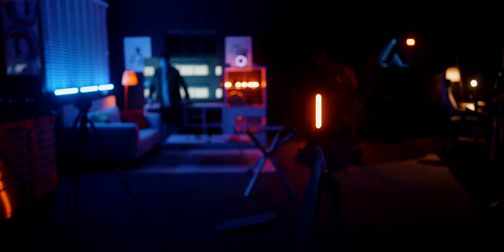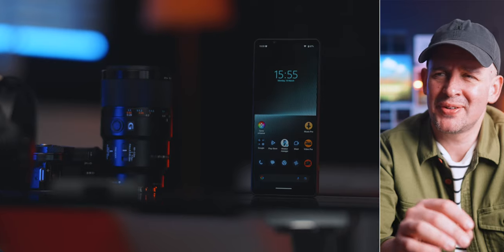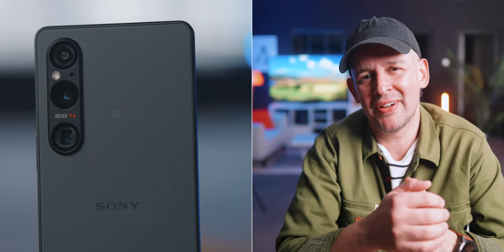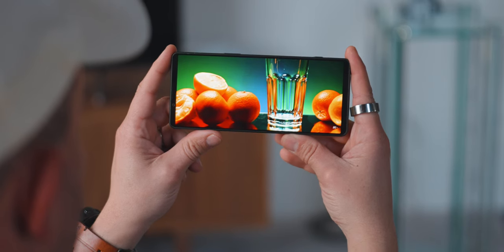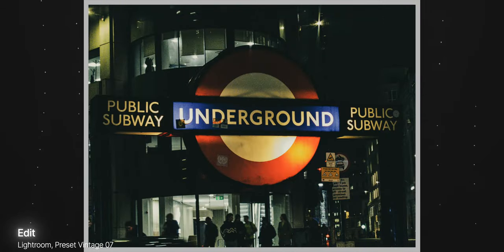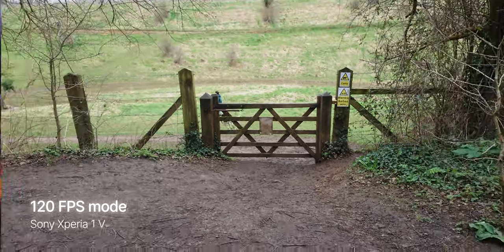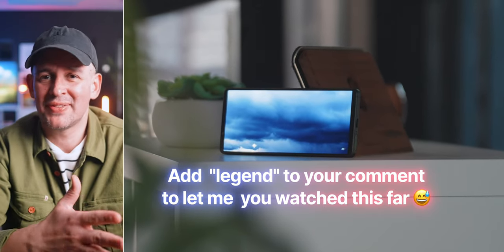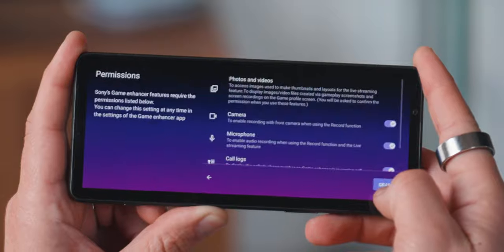Sony XPeria 1 V ✨ Perfect Imperfections!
The Sony Xperia 1 V is a superb device and on paper has pretty much everything (and some!) that you would expect in a flagship smartphone in 2024. I spent a month using it and comparing it against other flagships like the iPhone 15 Pro Max and GAlaxy S24 Ultra. Join me as I share my findings and try to understand why Sony might be missing a trick when it comes to the target audience for this device.

✅ That classy leather wallet I showed in this video 👉🏼
👕 The lovely shirts I wear in all my videos?

0:00 Sony Xperia 1 V - Missing a trick? 🤔
0:40 Sony Xperia 1 V - Design
1:15 Has Sony improved the Xperia 1 V?
1:45 Ergonomics and Quality of life features
2:20 Xperia 1 V - Features that we don't see in smartphones these days
2:50 Xperia 1 V - Sony needs to be applauded for this 👏🏼
3:30 Xperia 1 V - Audio 🎧 A built-in DAC!
3:55 Music AI Generator by Wondershare Filmora (sponsors of today's video)
4:20 The challenge I have in finding Royalty Free music
5:00 Xperia 1 V - A small issue with auto-brightness
5:29 Why the Xperia 1 V is perfect for content creation 📹
5:40 Xperia 1 V - Display
5:58 Xperia 1 V - Cameras 📸
6:20 Xperia 1 V Image samples 🌅
6:30 Xperia 1 V 4K video handheld 🤳🏼
6:53 Xperia 1 V - Low light 4K video test 🌚
7:15 Xperia 1 V - RAW images and Editing photos 🎨
7:40 Xperia 1 V - Photo Imperfections, but perfect! 🥰
8:13 Xperia 1 V - A surprising realisation about 4K video 🤯
8:50 Better than the iPhone and Galaxy S24 Ultra? 😳
9:20 The flexibility when using the different lenses
9:45 Slow Motion test 🐶 💨
10:05 How did the Sony Xperia 1 V do against all these different phones?
10:25 Microphone Quality 😢 Xperia 1 V
10:52 Productivity work  and Multitasking with the Xperia 1 V
11:14 Sony Xperia 1 V and AI features. Does it matter? 🤓
11:45 Will the Xperia 1 VI have more AI features?
11:58 What is stopping you from getting a Xperia 1 V? 👇🏼
12:18 🤯 So close!!
12:35 Xperia 1 V - Battery 🔋
13:10 Xperia 1 V and Snapdragon 8 Gen 2 - Performance ⚡️
13:45 Gaming on the Xperia 1 V 🎮
14:15 Why Sony is missing a trick with the Xperia 1 V
10:40 Should you get the Xperia 1 VI instead?